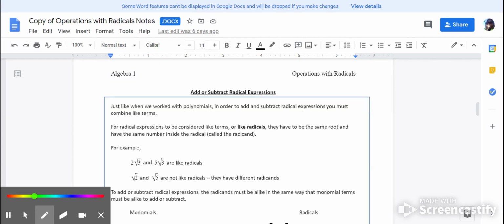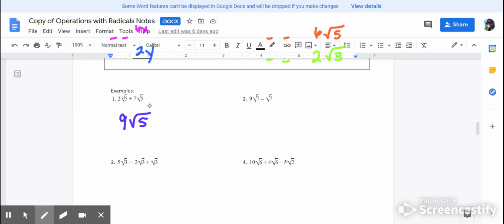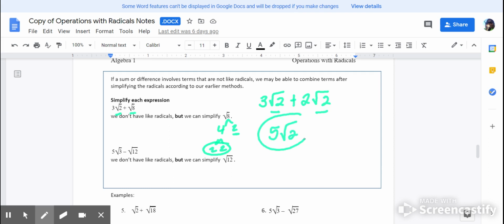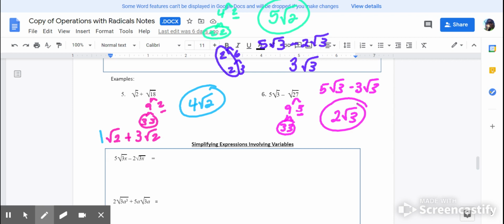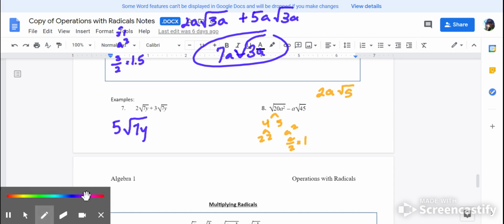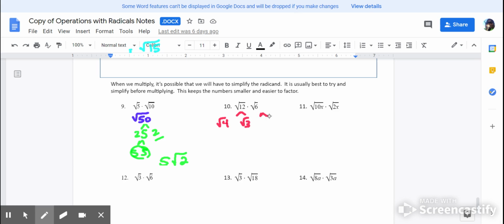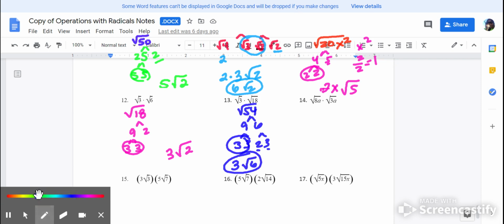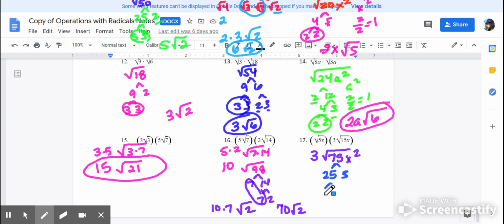Operations with Radicals Notes